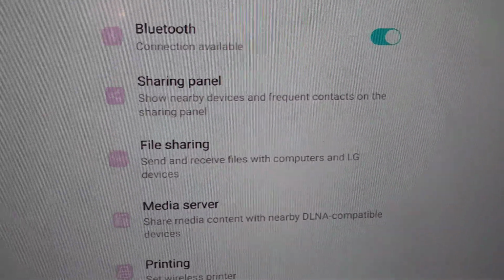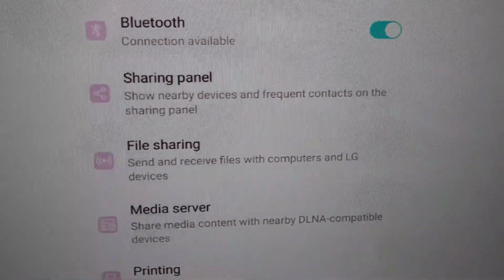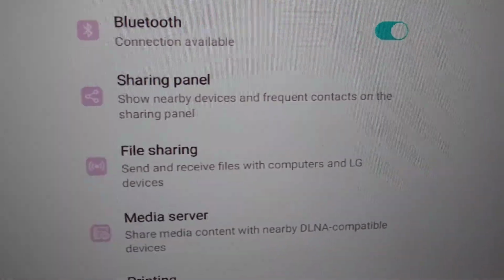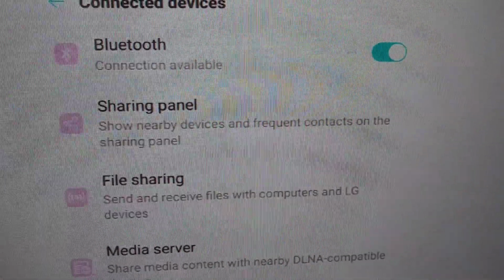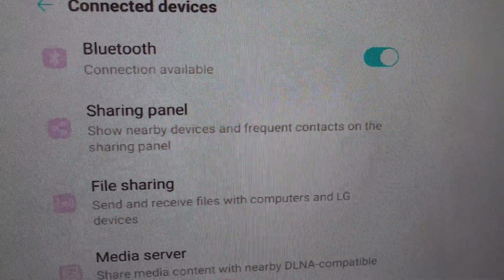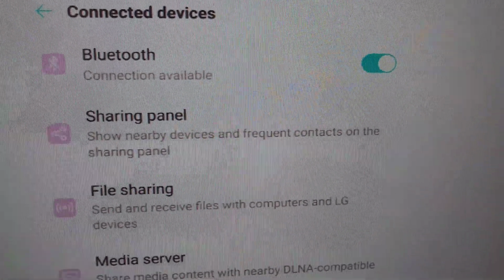Voice directions missing on cell phone Android GPS maps, The Fix